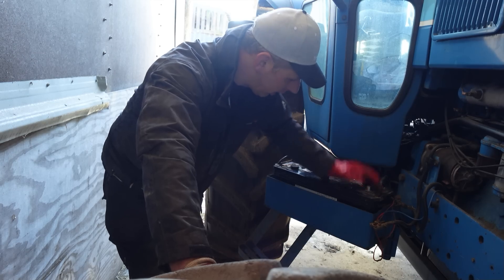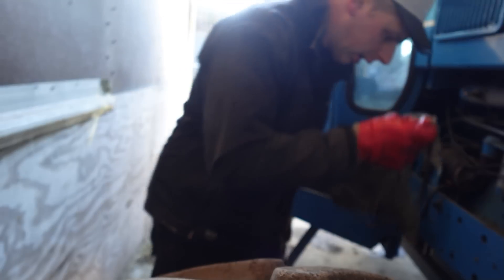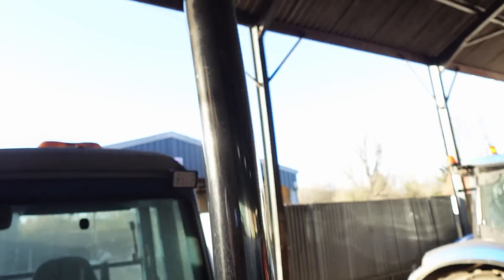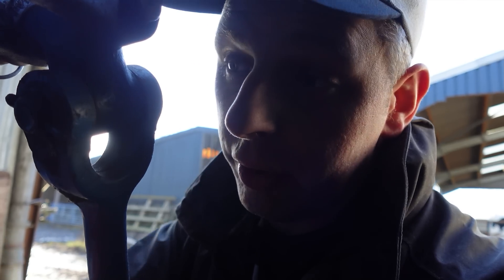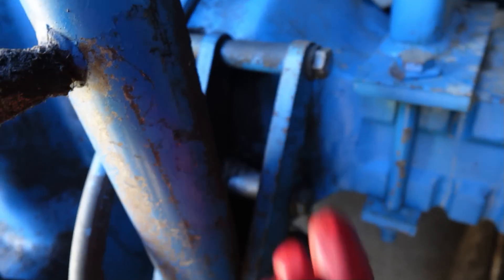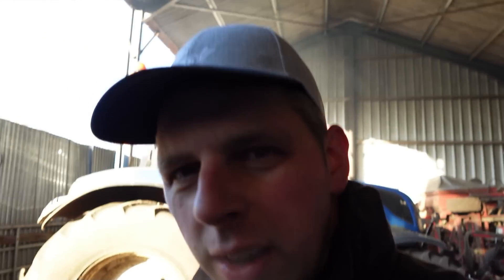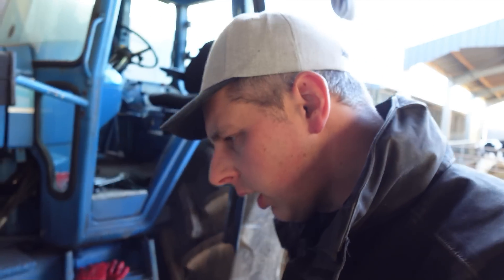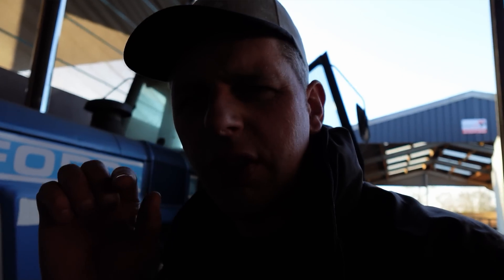GETTING The FORD TW25 READY For The DYNO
The dyno day is coming up fast, so the Ford TW needed mobilising. Hopefully she puts in a good show.